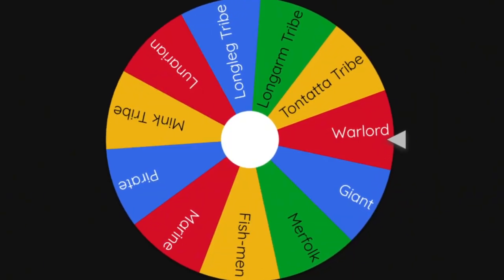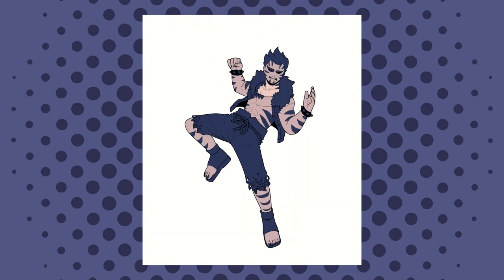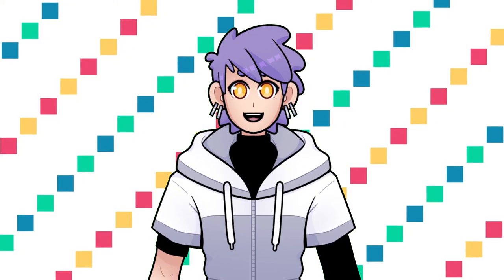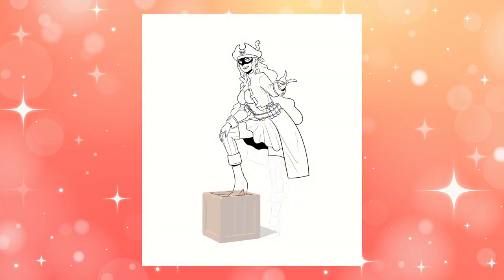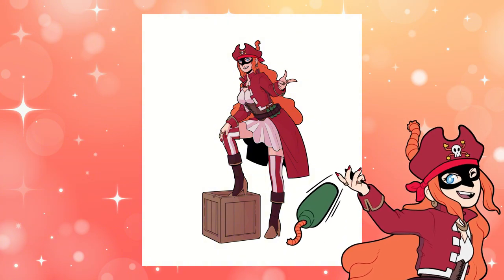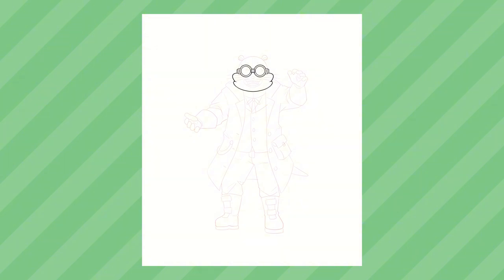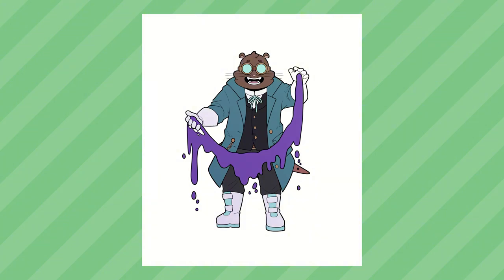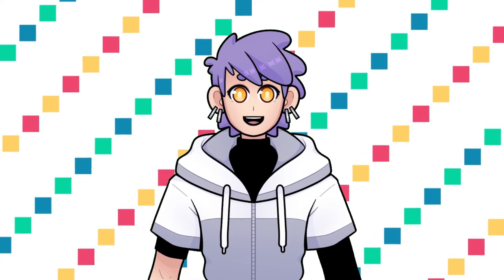I Turned Random Devil Fruits Into Characters!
I used a random wheel to select a handful of the 168+ Devil Fruits in One Piece, and then designed some new characters to go with them!

It was a ton of fun and I got to draw some really interesting things!

TIMESTAMPS:
0:00 - Intro
0:29 - First Character
4:00 - Second Character
7:54 - Third Character